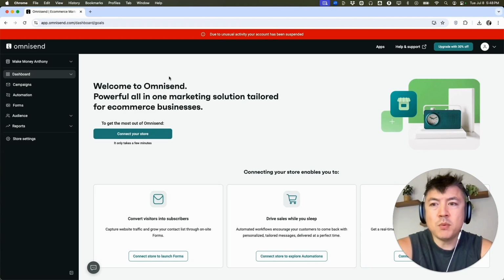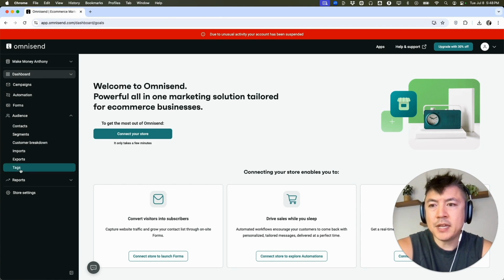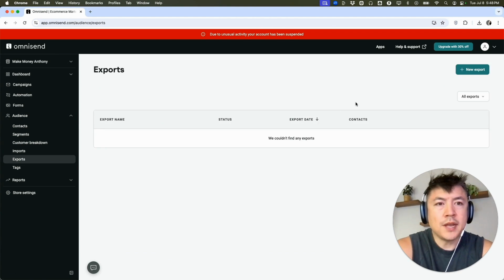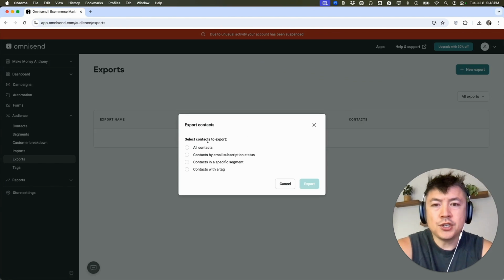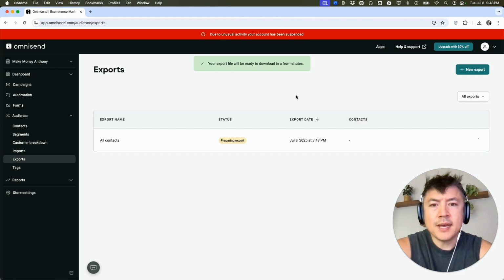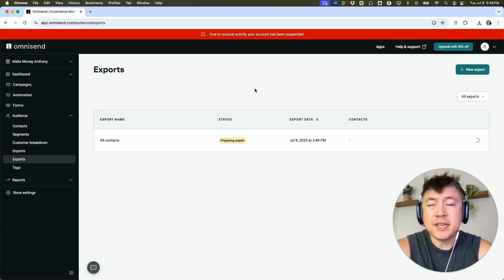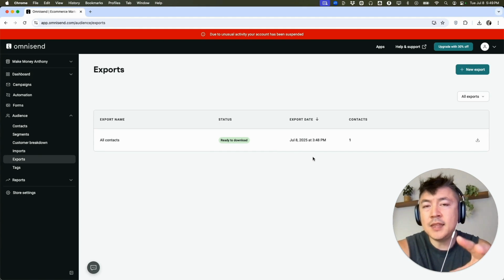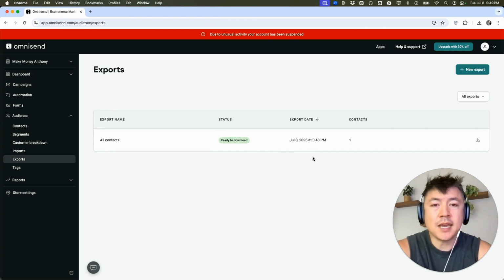✅ How To Download Export Contacts From Omnisend🔴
Omnisend is an all-in-one marketing automation platform built specifically for e-commerce businesses, helping them grow through personalized, omnichannel communication. It combines email, SMS, and push notifications into a single system, allowing users to create automated workflows for campaigns like cart abandonment, welcome messages, and post-purchase follow-ups. With its easy-to-use drag-and-drop editor, advanced segmentation, and powerful analytics, Omnisend helps online stores deliver targeted messages that drive engagement and sales. It also integrates smoothly with major e-commerce platforms like Shopify and WooCommerce, making it a favorite among online retailers.